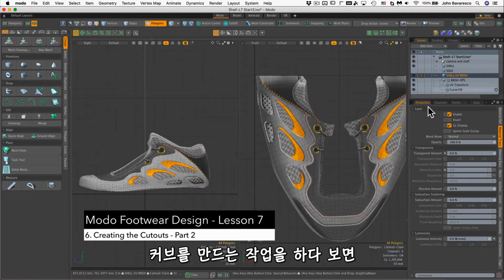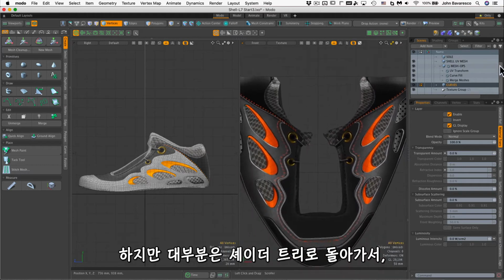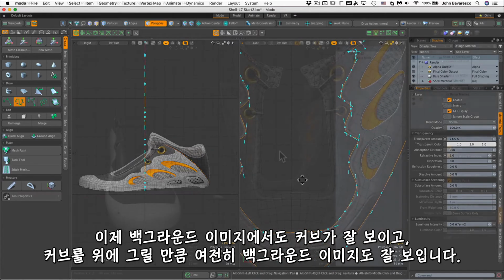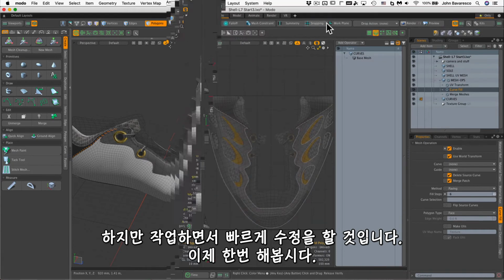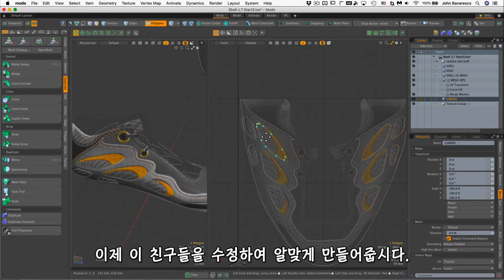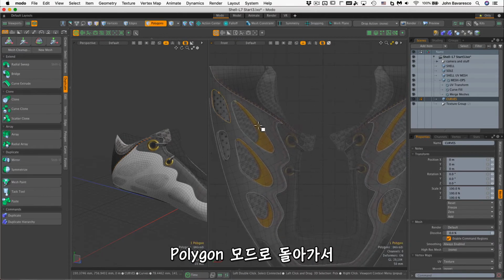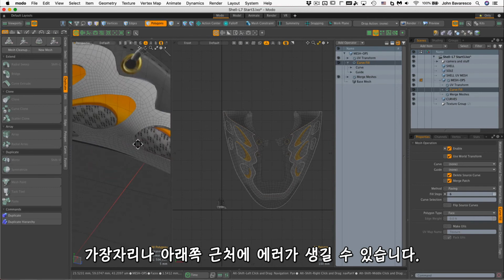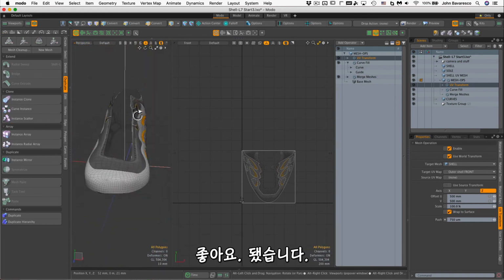Modo 신발 디자인 과정 Lesson 7-6 Creating the Cutouts Part 2[한글 자막]